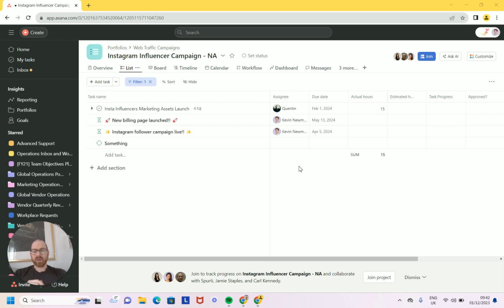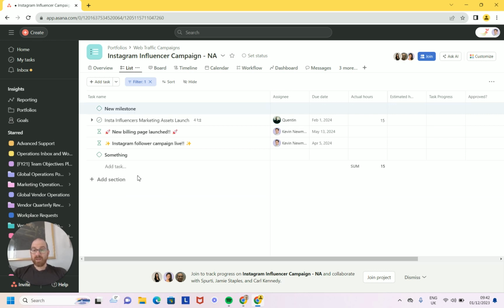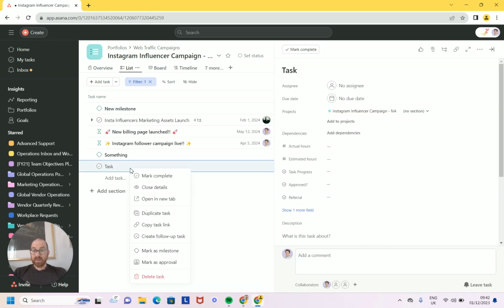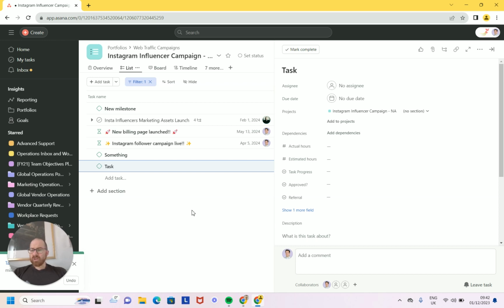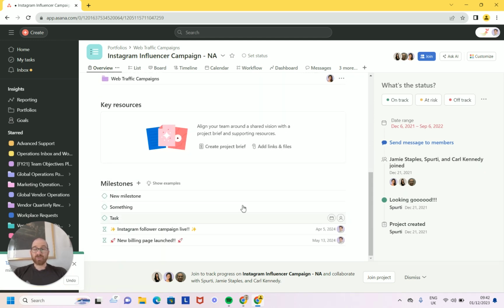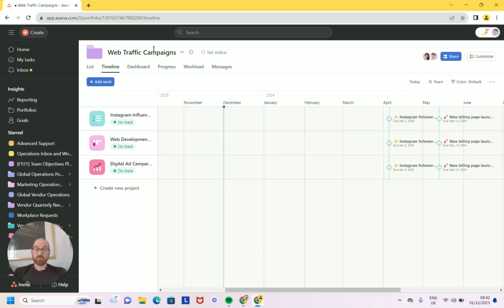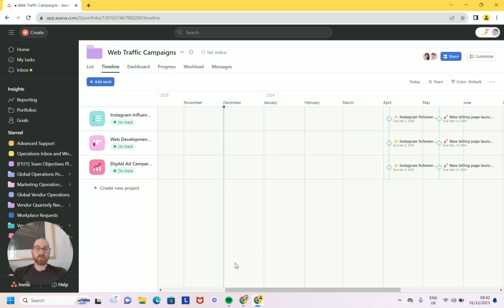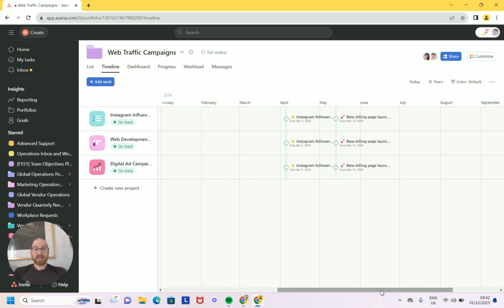What are Milestones in Asana and how and when should I use them?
to talk about your business challenge.